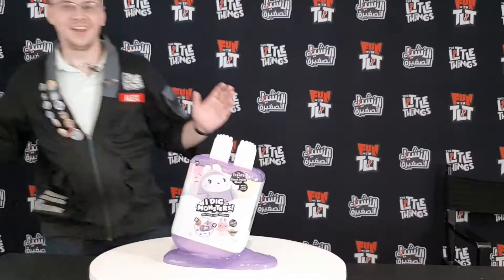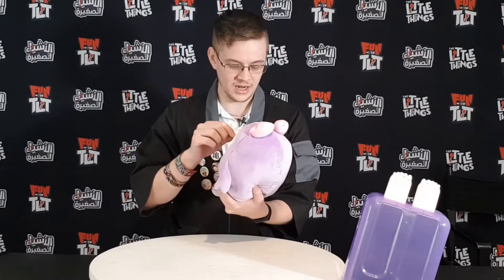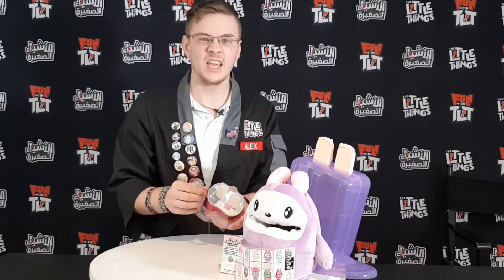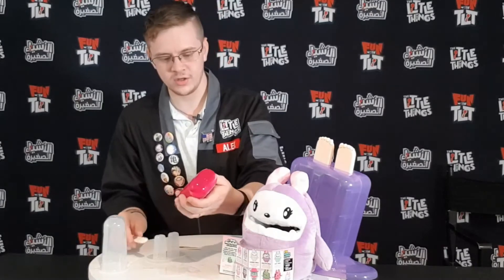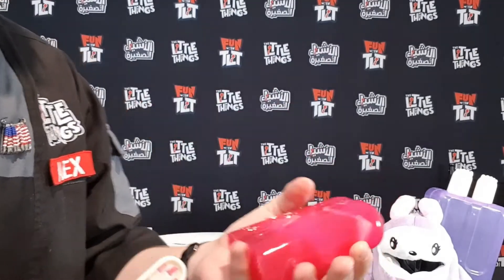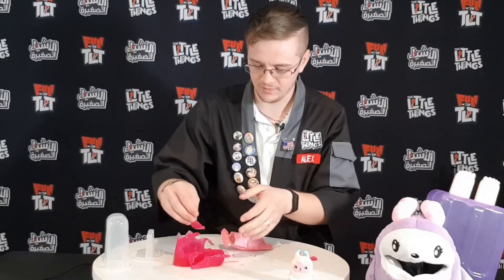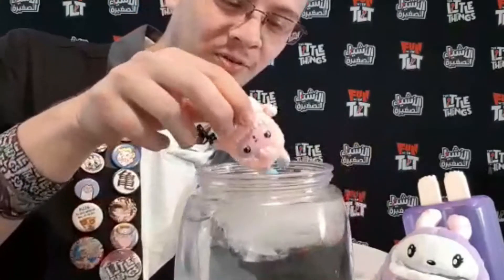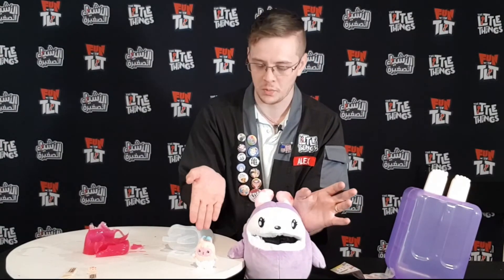I Dig Monsters Toy Unboxing! Peel & Reveal and Color Changes by The Little Things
يشعر المرح ويظهر بارد! قم بالحفر في مركب مستوحى من القطب الجليدي لاكتشاف أفضل مجموعة من التماثيل القابلة للتحصيل! لكن انتظر ... اغمس وحشك في الماء البارد لتكشف عن مفاجأته الفريدة في تغيير اللون!

لمزيد من المحتوى تابعنا على حساباتنا على مواقع التواصل الاجتماعي

ابق آمنًا ، ابق نرديًا ، ابق أنيقًا وابق رائعًا!

Fun feels and cool reveals! Dig through an icy-pole inspired compound to discover the cutest range of collectible figurines! But wait…dip your monster into ICE cold water to reveal its’ own unique color-change surprise!

Stay safe, stay nerdy, stay classy & stay awesome!